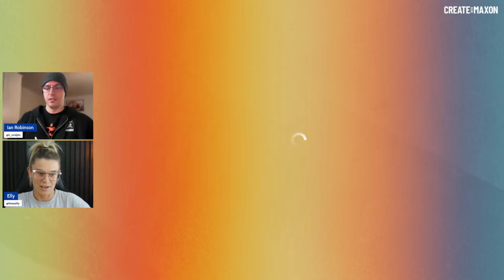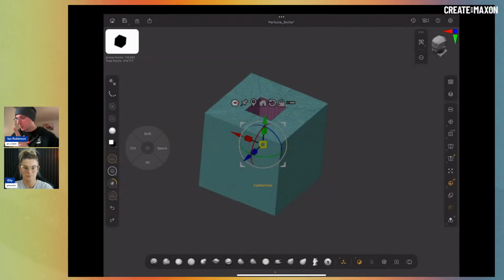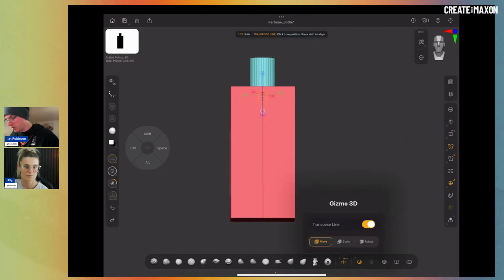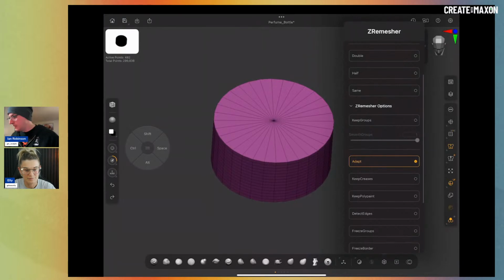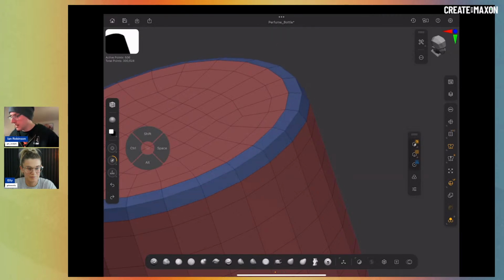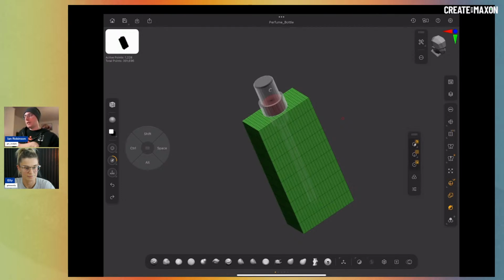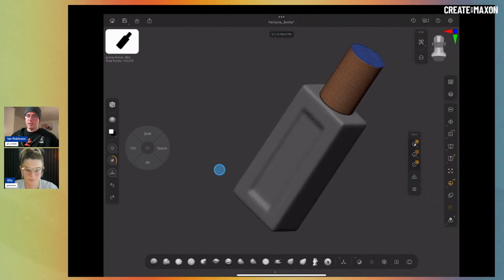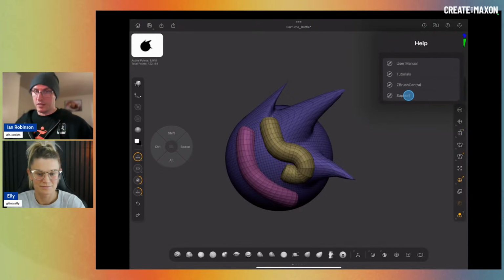Modeling a Perfume Bottle in ZBrush for iPad - Create with Maxon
Create with Maxon; Creating a Luxury Perfume Ad in 3D
Episode 1 - Modeling a Perfume Bottle in ZBrush for iPad with Ian Robinson

Join us as we kick off this new series, where our very own Maxon Trainers show you step by step how to create a luxury perfume ad using the Maxon tools. In this first episode, Master ZBrush Trainer, Ian Robinson will be showcasing how the perfume bottle was made using ZBrush for iPad with the new ZModeler! From modeling to cutting UVs all within the iPad version of ZBrush, you will see how powerful Maxon's new features are in this follow-along episode.

00:00:00 Waiting Loop
00:01:16 Welcome
00:03:40 Q - Following Free ZBrush iPad [1]
00:04:07 Teaser of final product
00:05:12 Q - ZBrush iPad Glove

00:05:49 iPad ZBrush Modeling, First Tips
00:06:02 __ ZBrush - what is it
00:06:31 __ References and details, Intro
00:08:40 __ Creating a floating Menu
00:09:06 __ Place all model parts in a folder

00:09:37 iPad ZBrush Modeling, Bottle Block-Out
00:09:47 __ Subtools, how to place an object
00:10:23 Q - Following Free ZBrush iPad [2] Hole
00:10:23 Q - Following Free ZBrush iPad [3] DynaMesh
00:12:25 Q - Following Free ZBrush iPad [4] Cut
00:13:43 Q - Can I do that with the desktop version
00:14:42 __ ZModeler and Transform - Gizmo
00:15:07 __ Open Gizmo, call up PolyCube, adjusting
00:16:50 __ Tip - adding tools to favorite
00:17:14 __ ZModeler in Brushes, quick-taps
00:18:25 __ Edge Actions, Presets, EdgeLoops
00:20:01 __ IMM Primitive [1], Cylinder, drag actions
00:21:17 Q - How to access tools and menus
00:23:49 Q - Missing ZModeler [1]
00:24:46 Q - How to measure objects
00:27:00 Q - Missing ZModeler [2] sign out and in
00:27:22 __ Clean topology, Multiple typologies
00:30:59 __ Stitching, Remesh By Union
00:31:30 __ Spraycap, walkthrough
00:32:10 __ Subtool, insert Cylinder
00:32:32 __ Subtool Transparency, ghosting
00:33:33 __ Fix Complex-Poles problems, Symmetry [1]
00:35:01 __ ZRemesher [1], options, Symmetry [2]
00:37:16 __ Selecting Polygons, Setting PolyGroups
00:38:05 __ Extrude vs QMesh, making a hole
00:40:47 __ Copy, scale, position, snap
00:42:22 __ IMM Primitives [2], centered
00:43:58 __ Split Unmasked Points
00:44:21 __ ZRemesher [2], Creased edges, bevel
00:46:00 __ Insert Interactive
00:47:00 Q - Adding custom Brushes
00:48:50 __ Spray bottle's nozzle, Split, QMesh
00:49:36 __ Dynamic Subdiv, Wireframe off
00:50:16 __ Adding straw, dip tube, or siphon tube
00:50:52 __ Hose-wall, Bend Curve, Deformer, scale
00:53:30 __ Shell and boolean [1]
00:54:57 Q - Modeling ZBrush vs Cinema 4D
00:57:31 __ ZRemesher [3], Folder, duplicate change
00:59:52 __ Bottleneck, Shell and boolean [2]
01:02:33 __ Polygroups, group by normals, Crease
01:03:45 __ Bottle embossing, select, mask, fall off
01:05:01 __ Summary, notes on shape and material

01:06:47 Q - Best setting, custom brushes, tips

01:14:46 Watch next, Ian's livestream

01:16:47 Q - Beginner tutorials for ZBrush

01:18:36 Wrapping Up, thank you, and bye